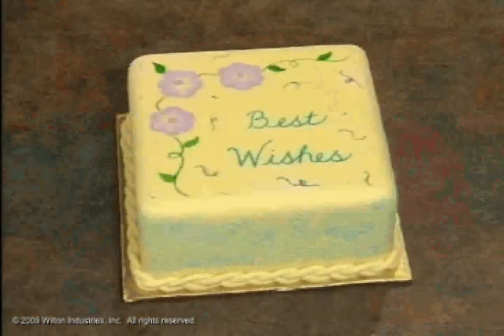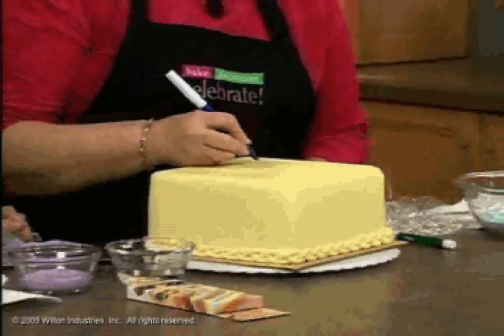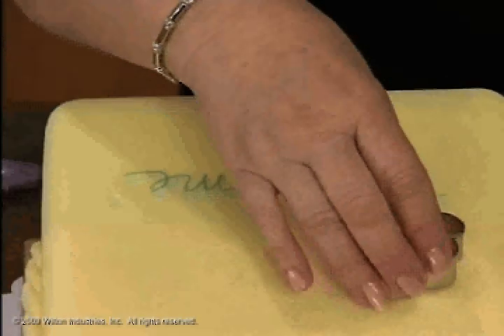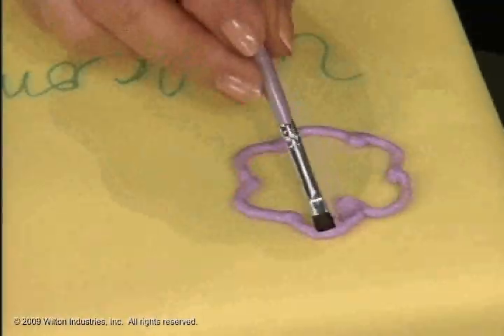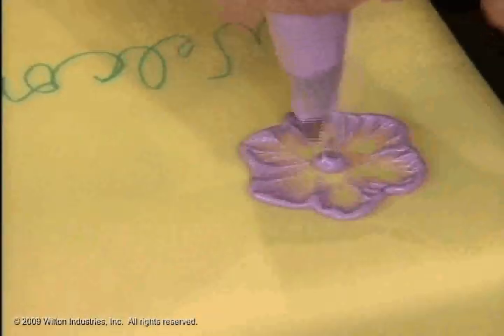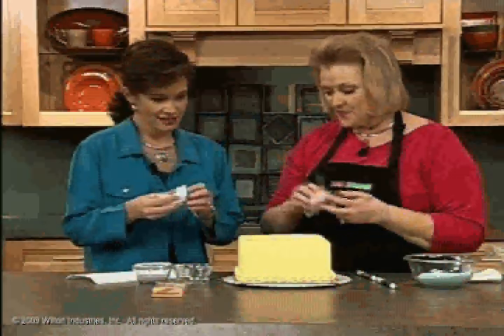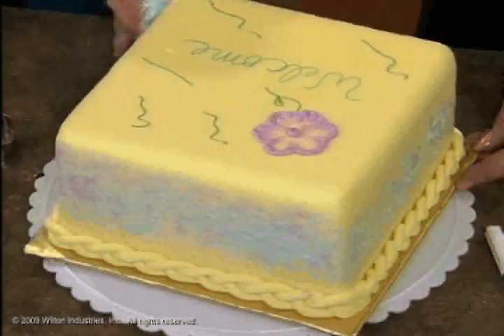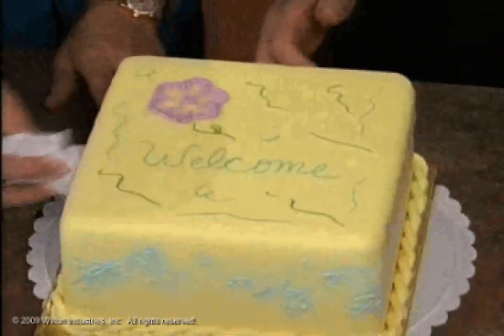How to Make and Decorate a Best Wishes Squared Cake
Flowers on cakes are the most popular decoration—you'll make these simple and quick using an imprinted design and a special, but easy decorating technique—brush embroidery. For a complete list of ingredients and instructions